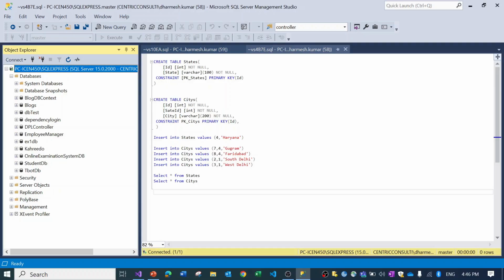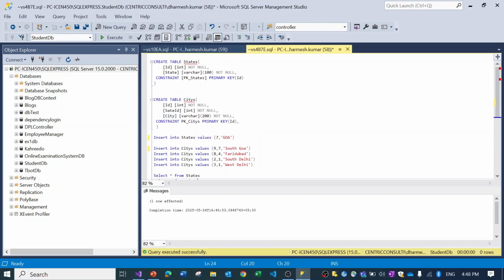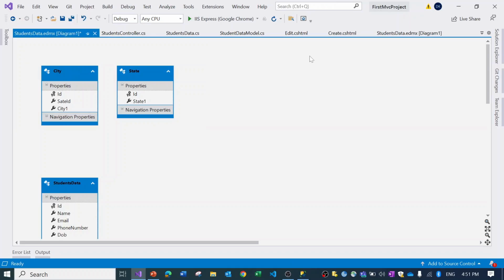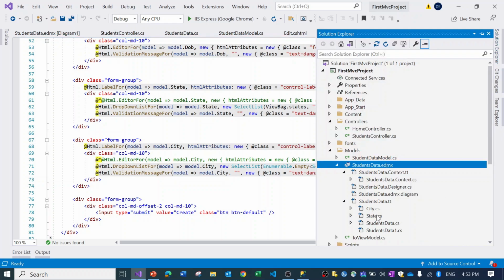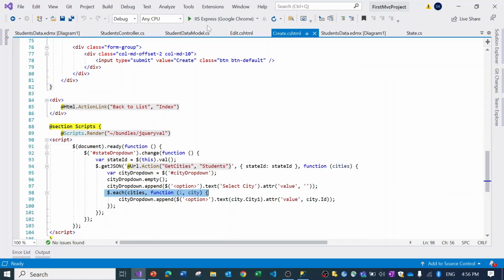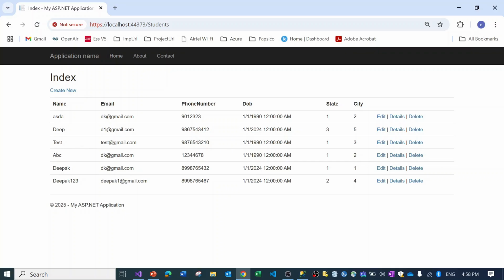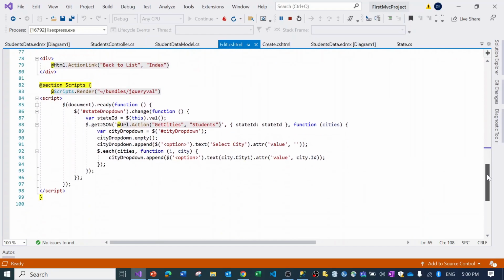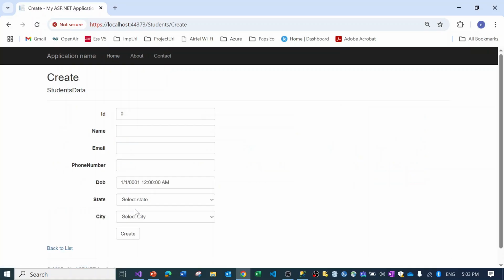Cascading of Dropdown in MVC/.NET/C# from sql server database using entity framework.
Cascading of Dropdown In MVC/Asp.Net/.Net C#
Using Dropdown In MVC/Asp.Net/.Net C#
Multiple dependent Dropdown In MVC/Asp.Net/.Net C#
Binding State, City Dropdown from database
Bind dependent dropdown from sql database using entity framework